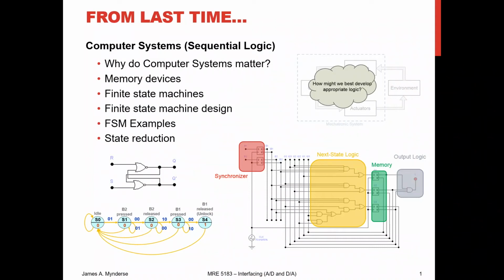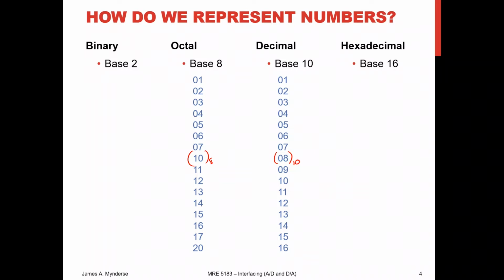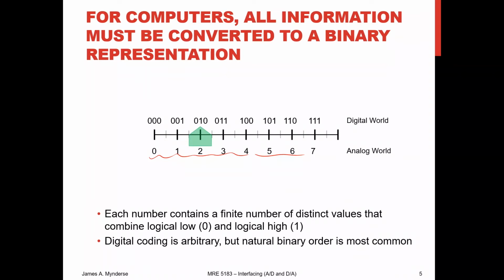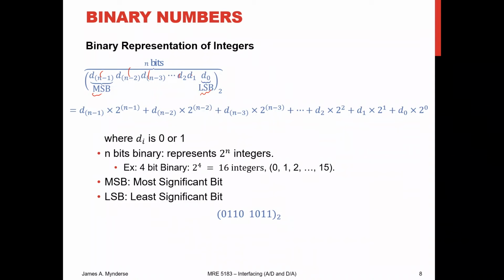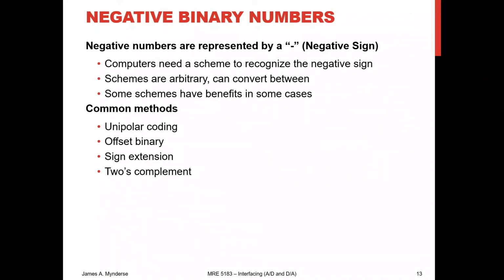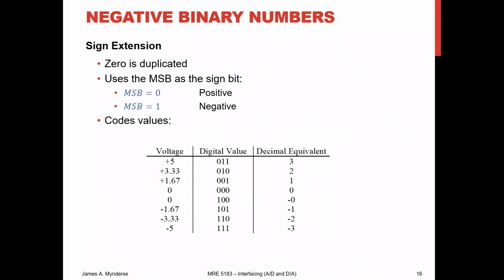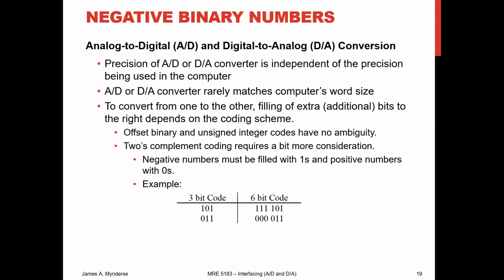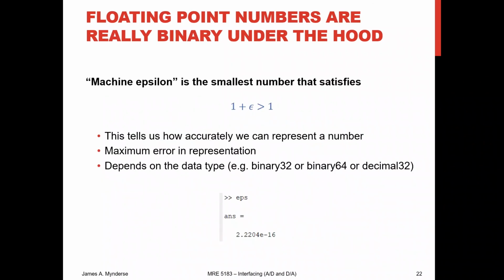MRE 5183 - Interfacing A/D and D/A (part 1a)